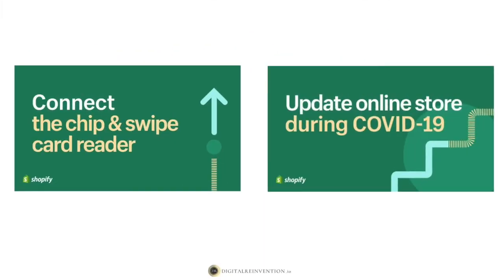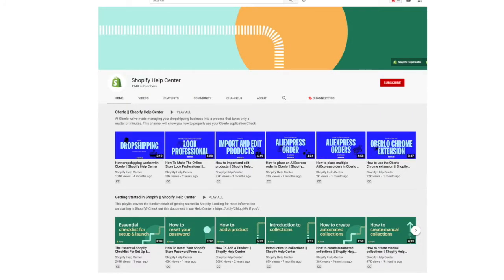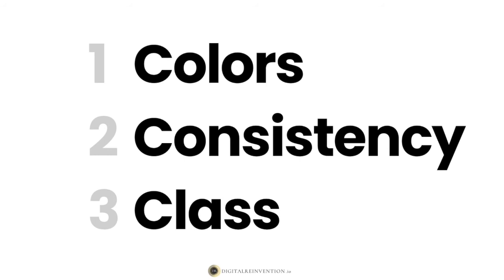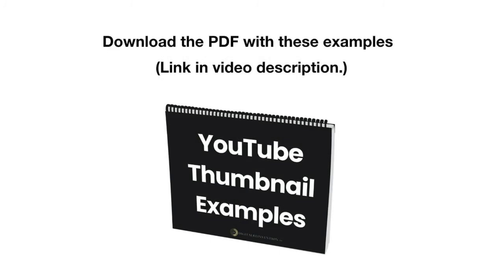16 Classy Examples of YouTube Video Thumbnails 2021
If you have a YouTube channel or are thinking of starting one for your business, then you probably know how critical thumbnails are.

Thumbnails for your YouTube videos are like little "signs" that people see, that hopefully catch their eye and communicate something interesting to them so that they want to click and watch your video.

Thumbnails need to stand out among the dozens of others that might be showing on someone's screen on their device. However, I see a lot of thumbnails that look tacky. While they may be effective...I stand for classy and elegant marketing that is STILL effective.

So I made this video to walk you through a batch of YouTube thumbnail examples to see ones that are effective and also showcasing strong, classy branding. May these inspire you with ideas for your own!